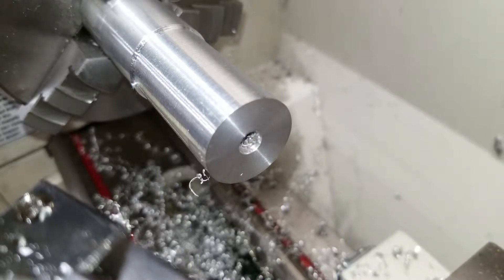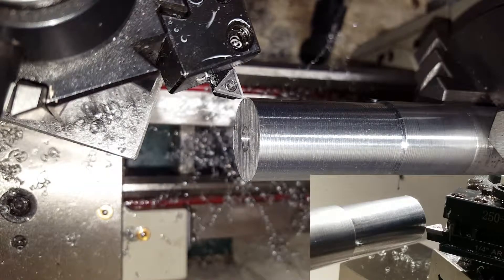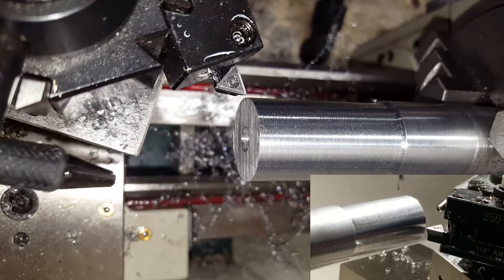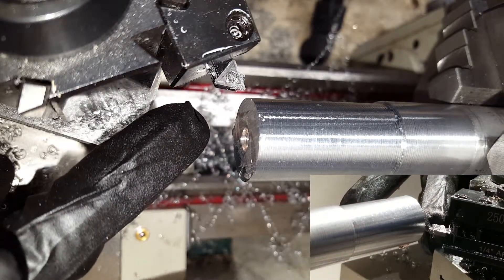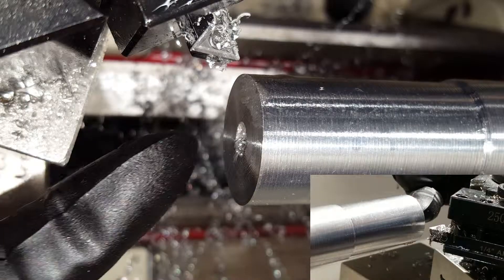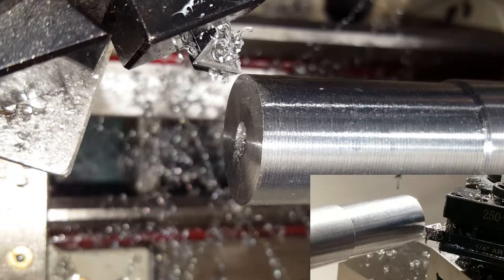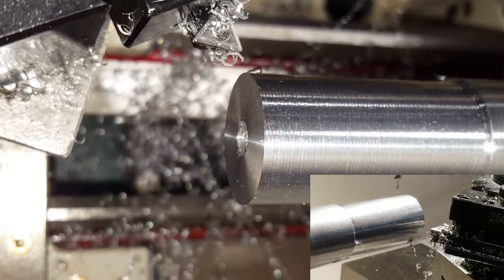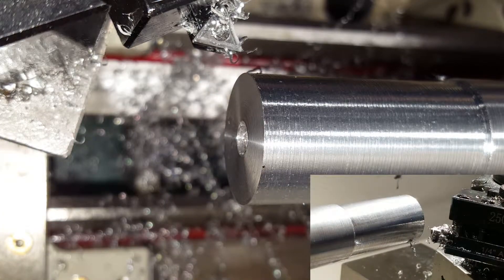How to do Facing on a Lathe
HSS Blades
Cut off Blades
Live Center
Nitrile Gloves
Dial Indicator
HSS Cut Off Blade
Center Drill